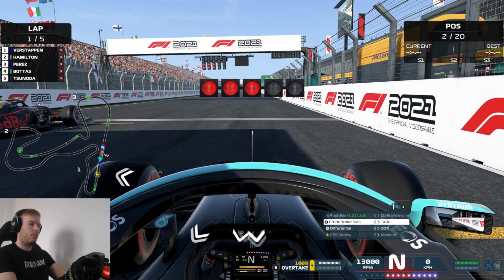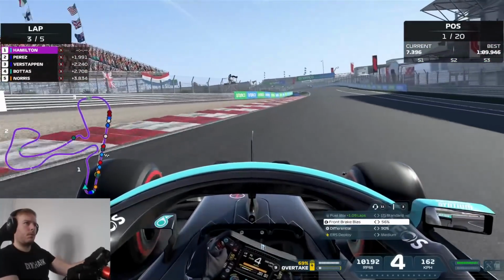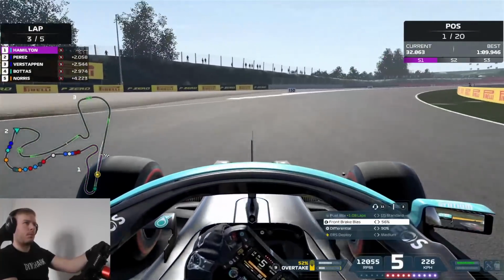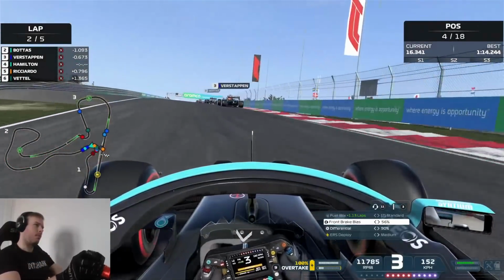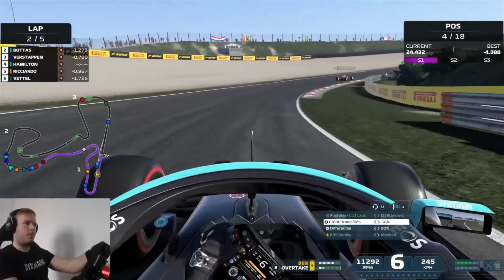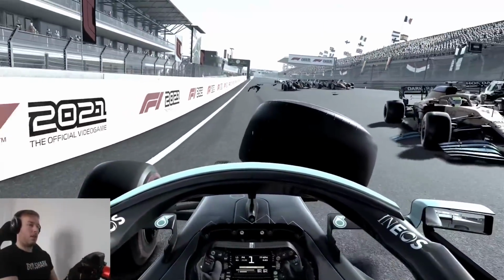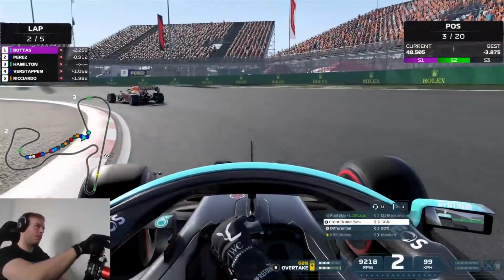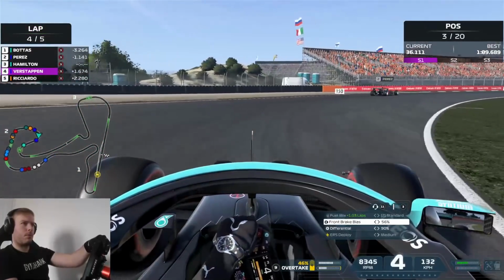The Impossible 110% AI at Zandvoort